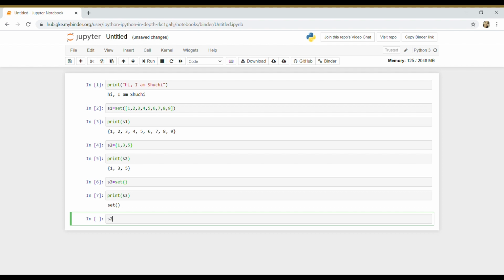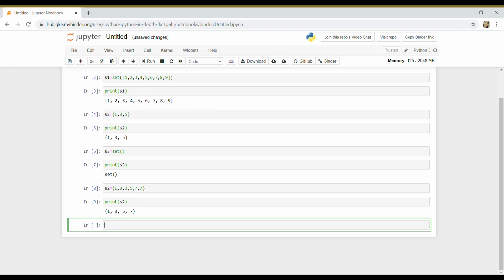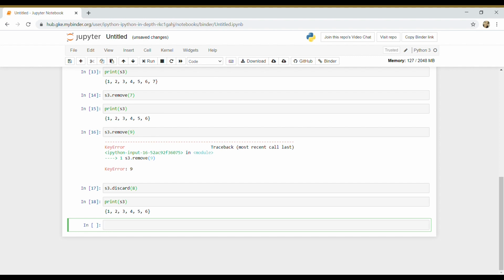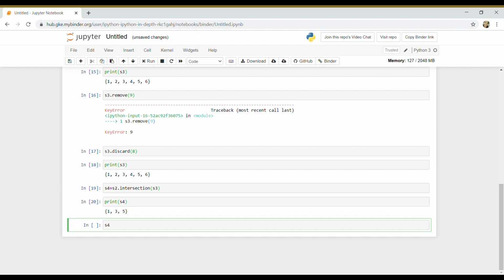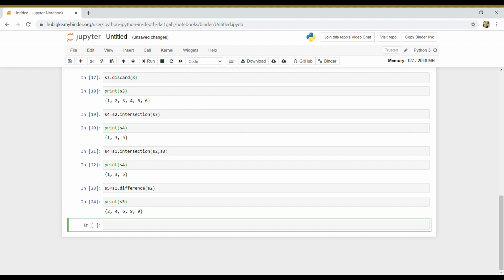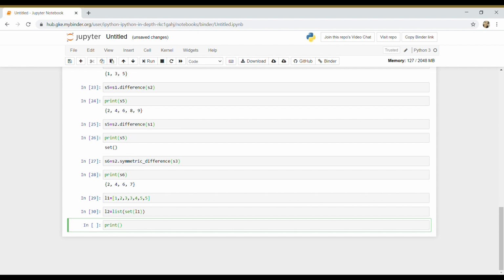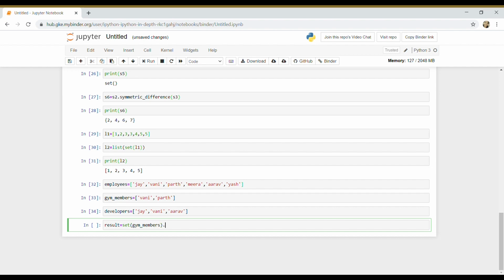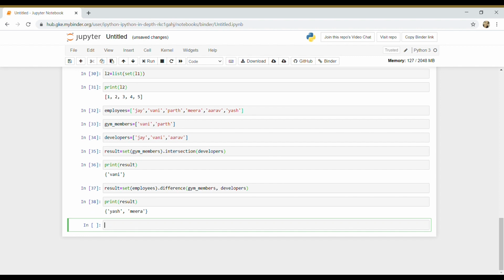Implementation of sets in Python